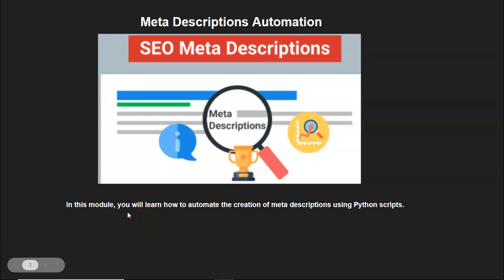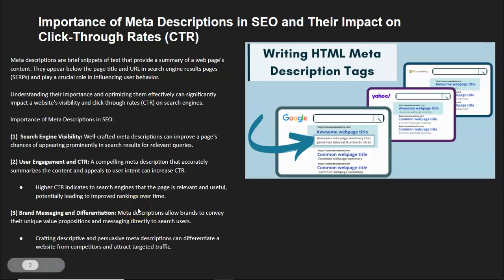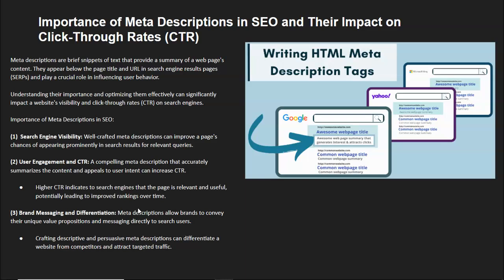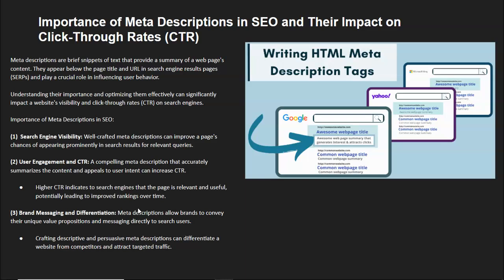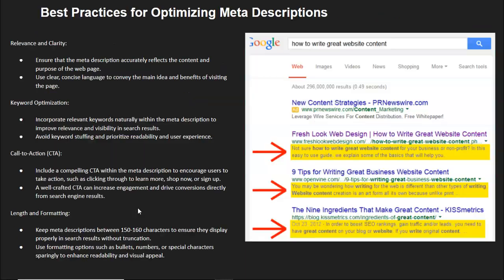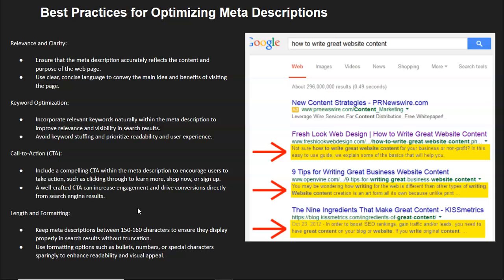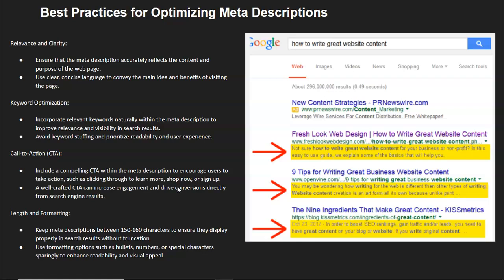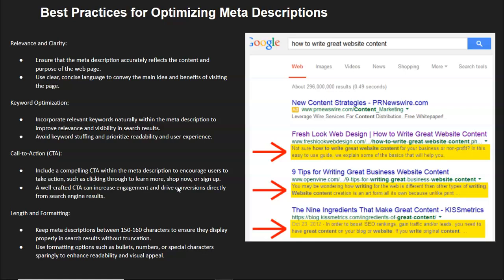Intro To Meta Description Automation With Python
The video discusses the importance of meta descriptions in SEO, and how to write meta descriptions in bulk based on the content of a web page using python scripts.